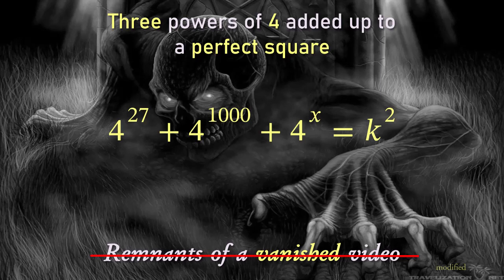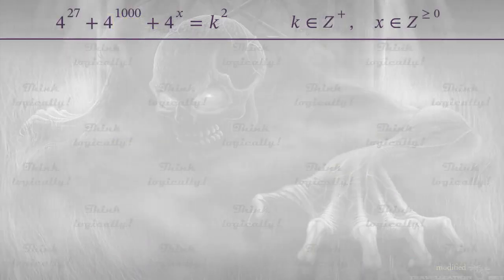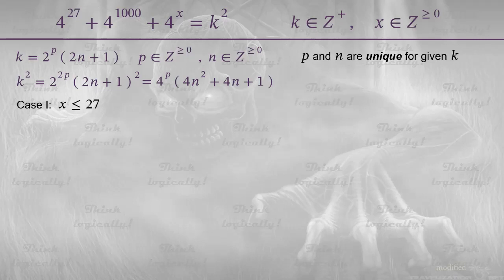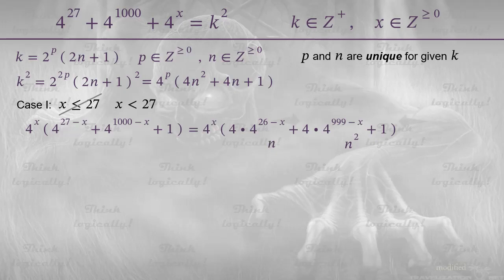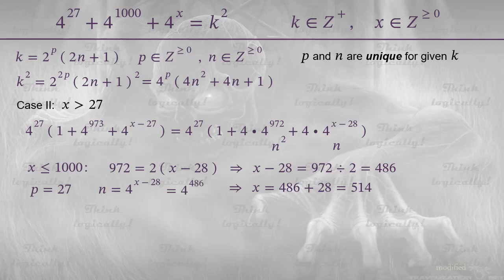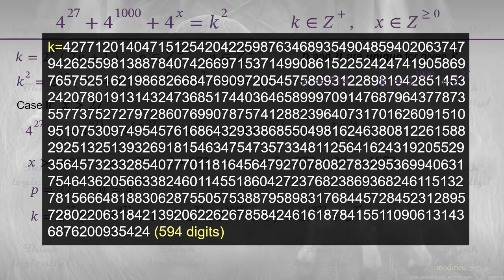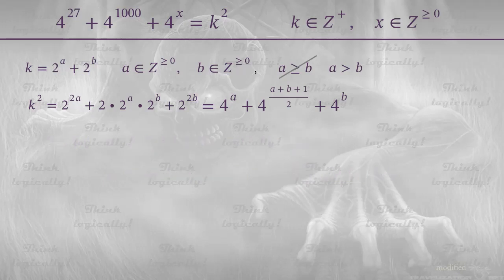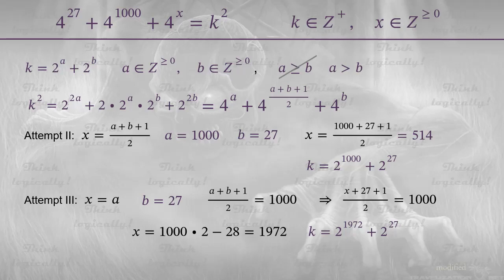Three powers of 4 added to a perfect square